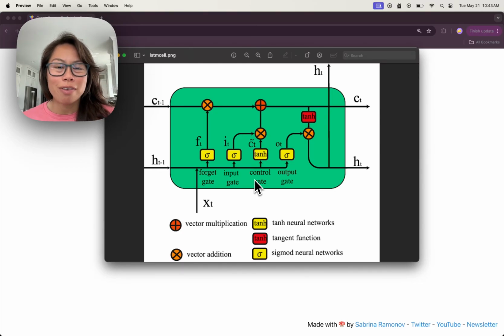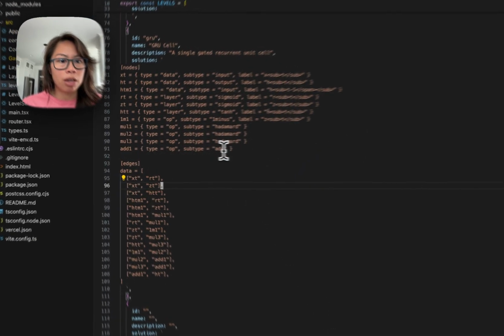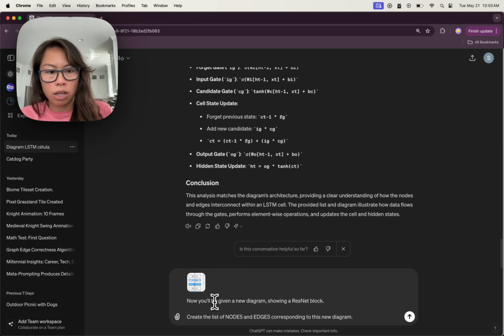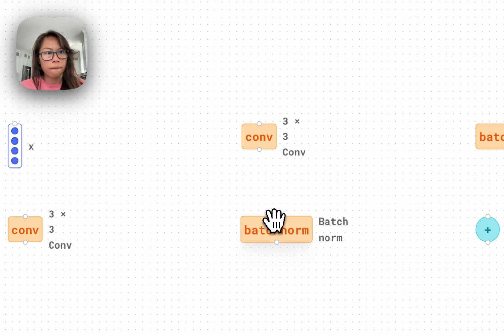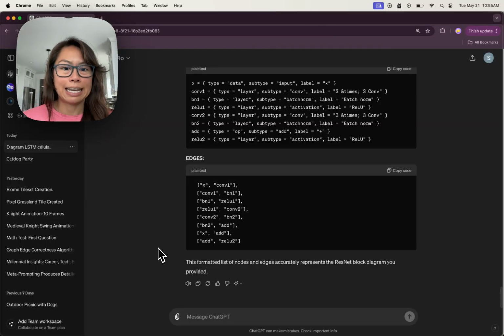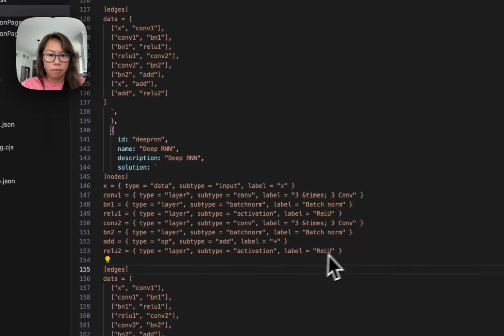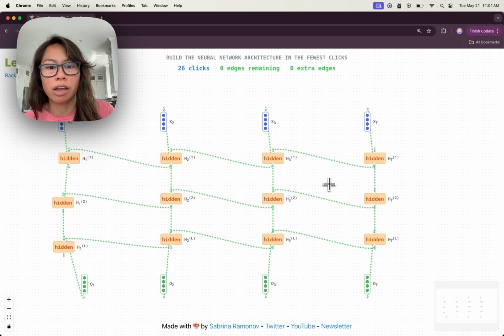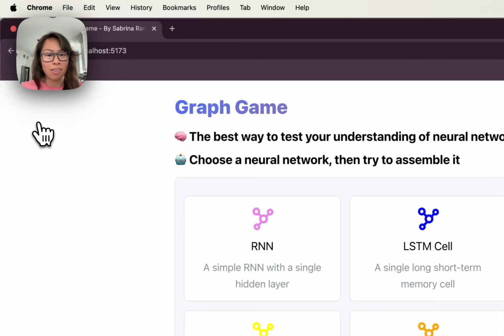OpenAI Chat GPT-4o Experiment || Parsing Neural Network Architecture Diagrams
In this experiment, I give multimodal ChatGPT-4o neural network architecture diagrams and ask it to parse the nodes and edges, so I can feed that data into my Graph Game (tool to learn neural networks)

I'm Sabrina Ramonov. I like to play with AI. As CEO and Founder, I successfully sold my AI startup, Qurious, doing speech recognition + NLP. My background is computer science + physics. If you're reading this, I'm guessing you're interested in my AI experiments. It would mean a lot to me if you chose to stay up to date on my latest, either by subscribing on YouTube or following on whichever platform below you check most regularly.